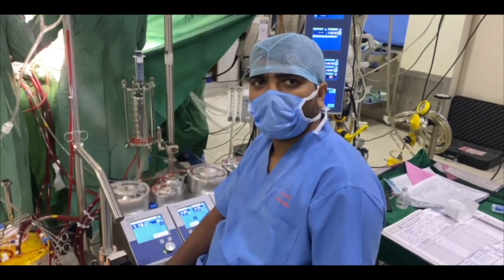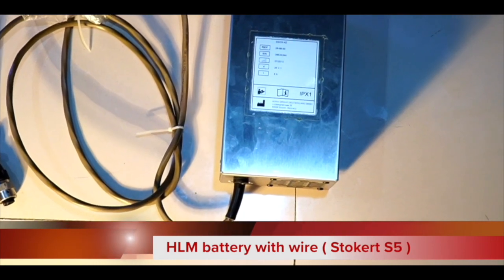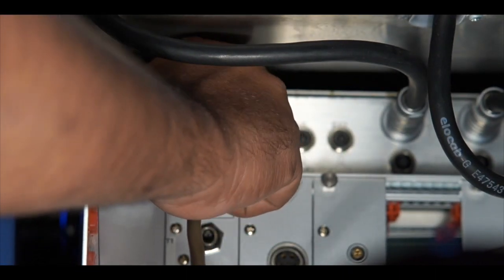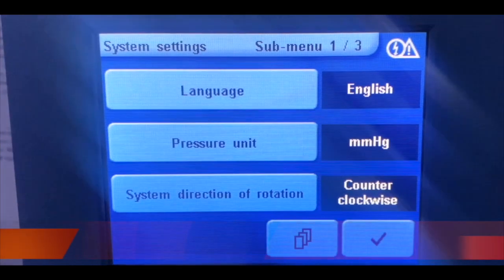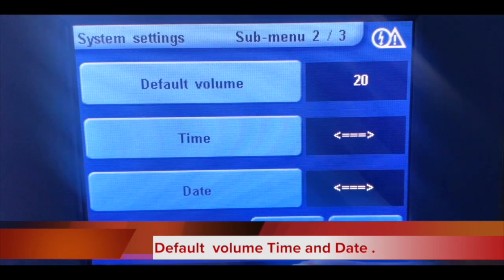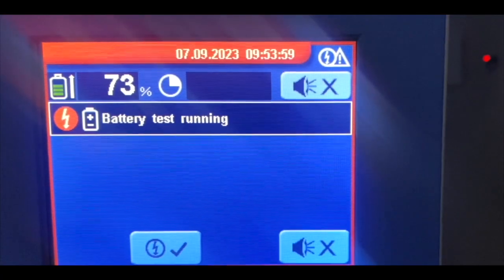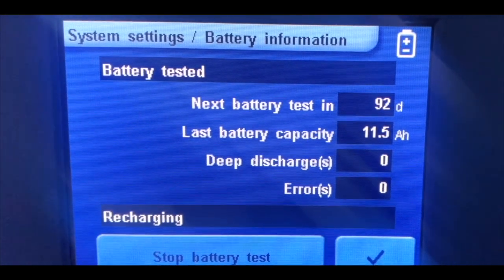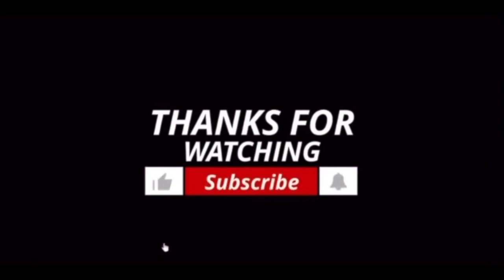Battery test procedure stockert S5 heart machine.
I am a perfusionist, one who saves life. Perfusionist has to be innovative and quick in response so as to save life in emergency.

Battery testing is an essential procedure to ensure the safety, reliability, and performance of Heart Lung machine , wife  they are used in electronic devices, vehicles, or industrial applications. The specific testing procedure can vary depending on the type of battery, its application, and the desired outcomes, but here is a general outline of the steps involved in battery testing:. Watch this video and learn how to do the battery test procedure of heart-lung machine S5 stockert

Please share your views in comment box.
Which video you want to see, tell me in comments.

For more videos go through this link

Thanks